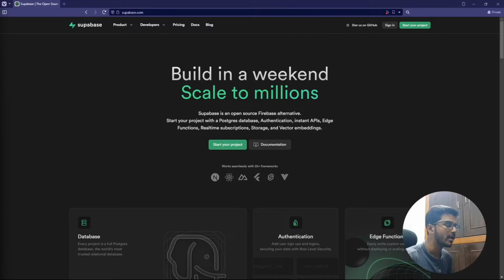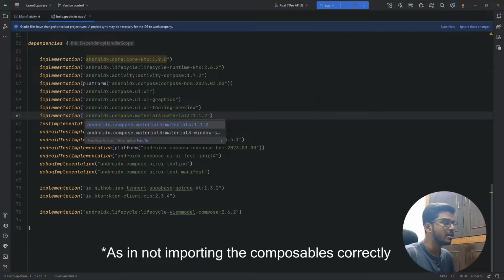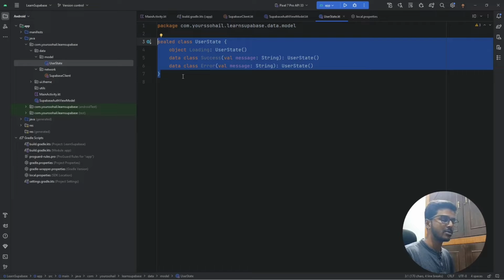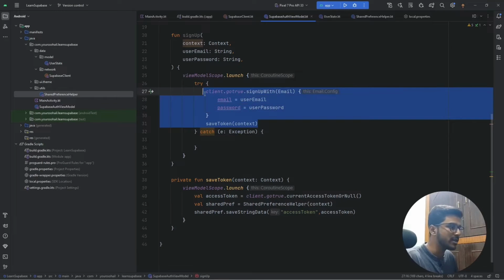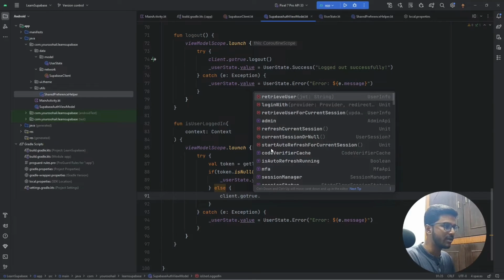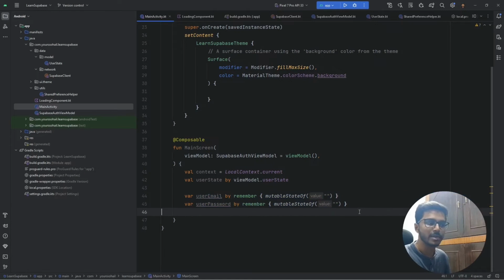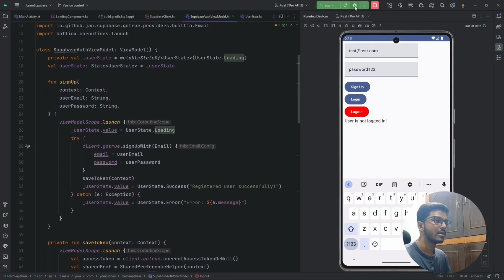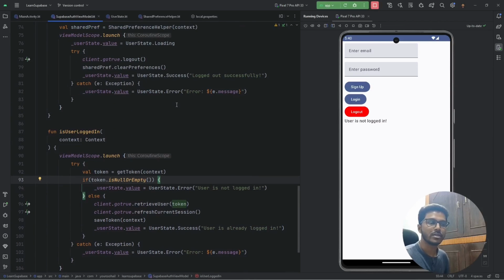Authentication | Supabase | Jetpack Compose | Tutorial | 2023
In this video we will be learning about supabase and how to use the email authentication functionality provided by it to create a simple auth app.